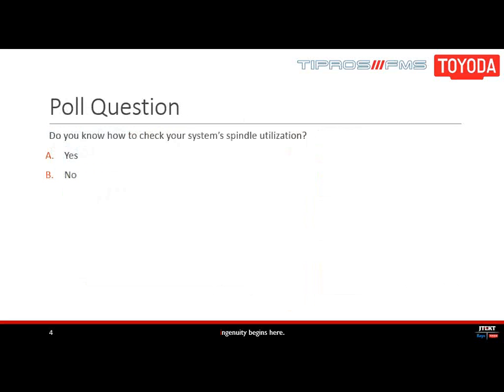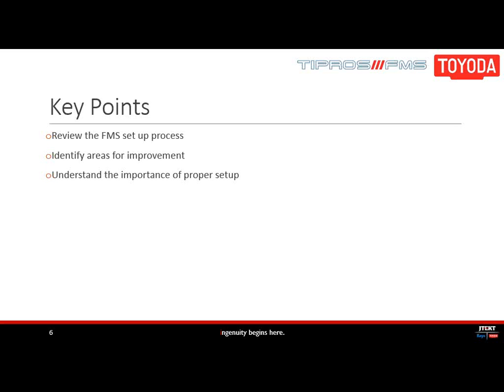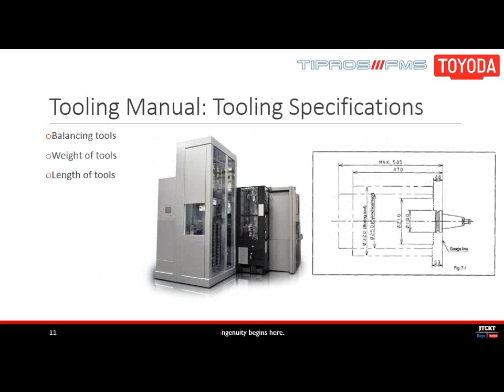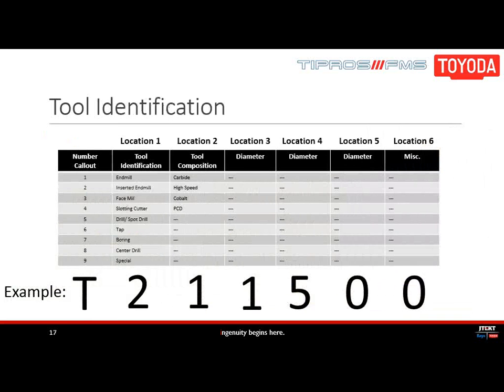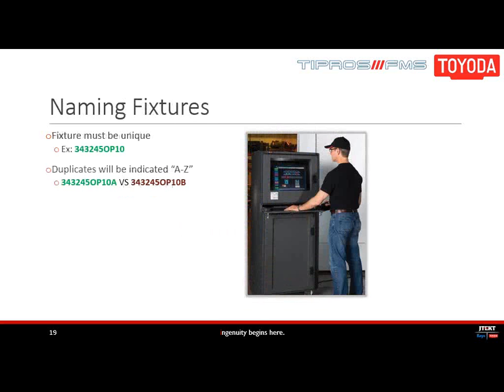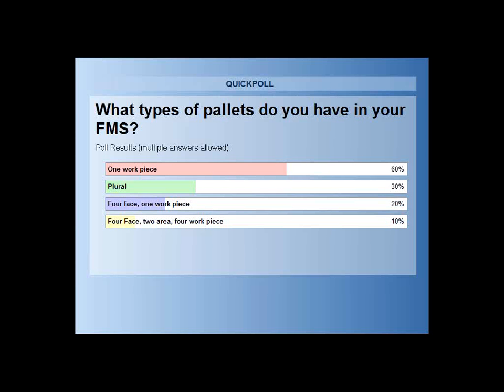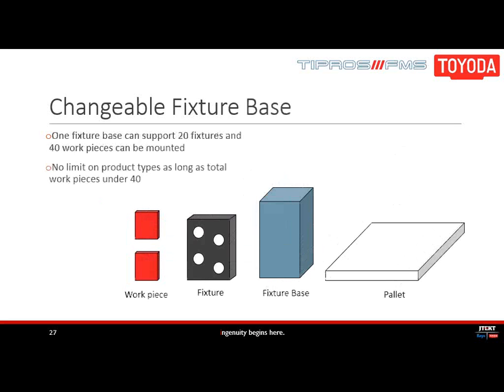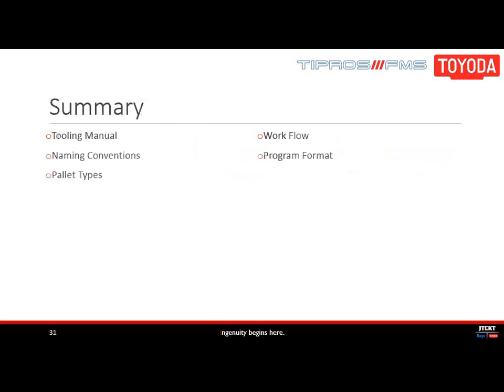FMS Webinar Part 2: Proper Machine Setup for Optimized Spindle Utilization